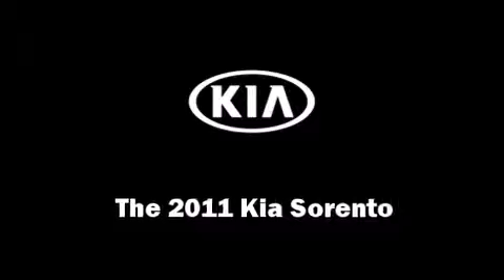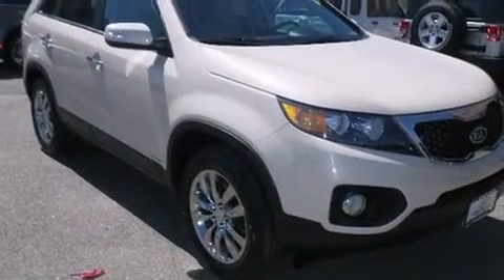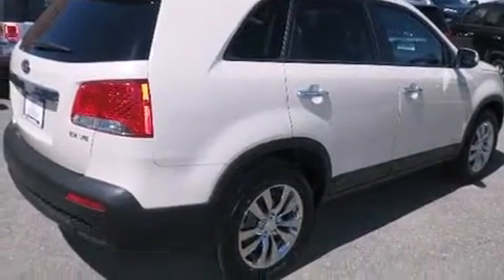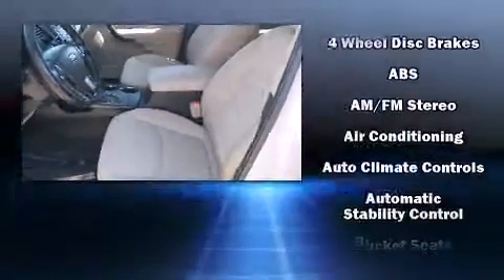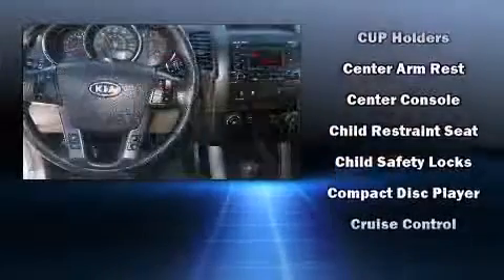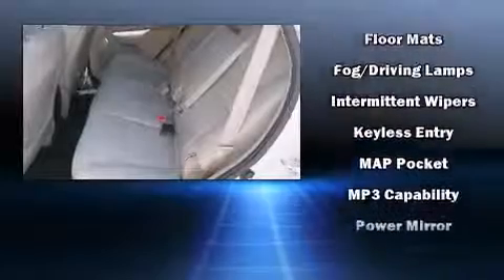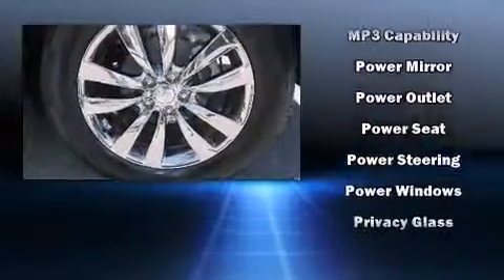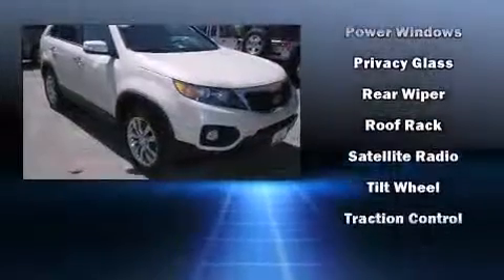2011 Kia Sorento AWD V6 EX in Greenwood Village, CO 80112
Arapahoe Kia
9400 East Arapahoe

Take command of the road in the 2011 Kia Sorento. Under the hood you'll find a 6 cylinder engine with more than 270 horsepower, and for added security, dynamic Stability Control supplements the drivetrain. All wheel drive keeps this model firmly attached to the road surface. Kia infused the interior with top shelf amenities, such as: front bucket seats, front dual-zone air conditioning, front fog lights, tilt steering wheel, heated door mirrors, cruise control, and much more. Third row seats expand the maximum passenger capacity to 7. Take assurance in side curtain airbags, providing head protection in the event of a severe collision. We have the vehicle you've been searching for at a price you can afford. Stop by our dealership or give us a call for more information.